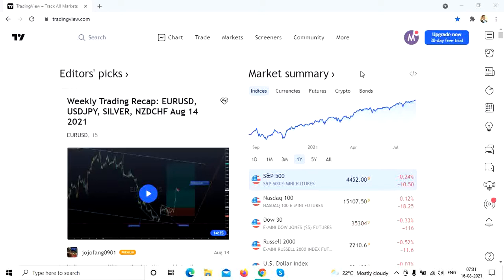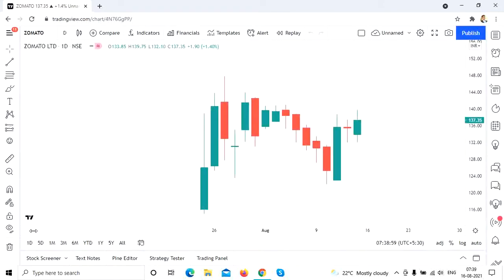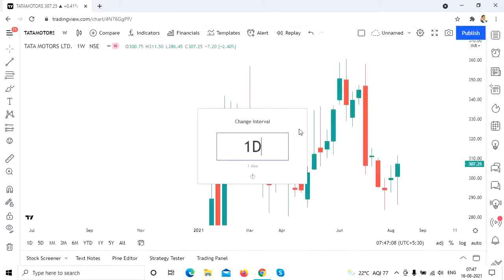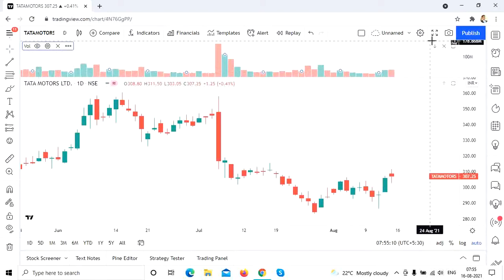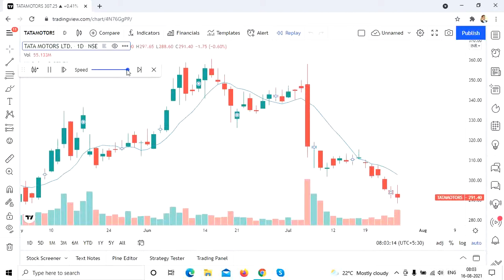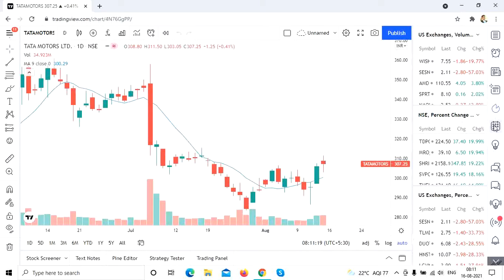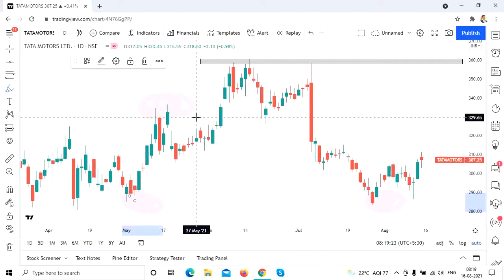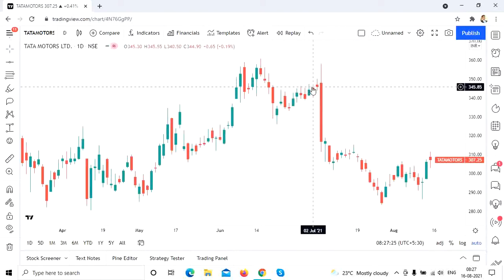THE ONLY GUIDE TO TRADINGVIEW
What will you learn from this video? You will learn how easily you can use the charting tools provided by Trading View.